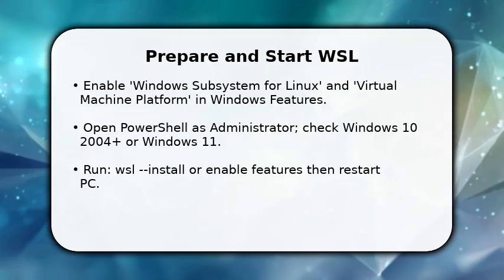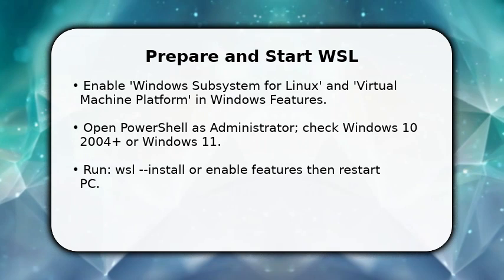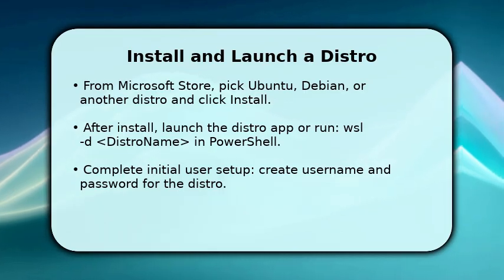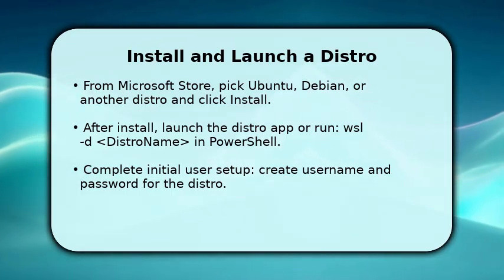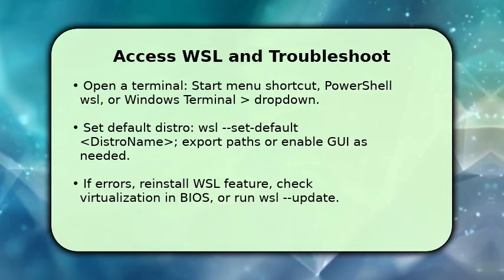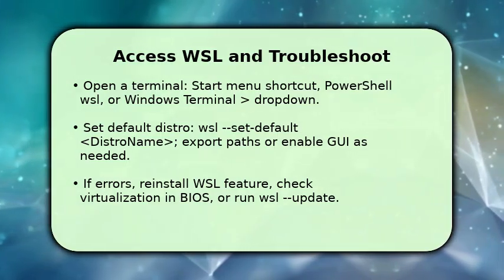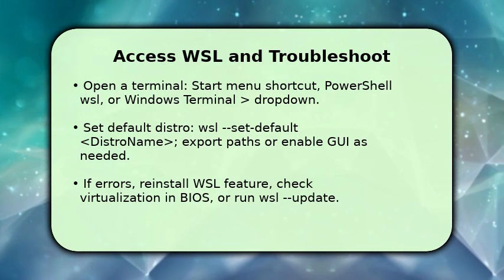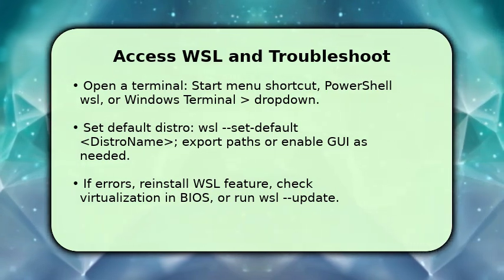How to Open Wsl on Windows - Easy Guide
Discover the simple steps to launch WSL (Windows Subsystem for Linux) on your Windows machine with this easy guide. Learn how to install, configure and start using a fully functional Ubuntu environment directly from within Windows.

How to open WSL, Ubuntu in Windows, WSL installation, Linux subsystem for Windows, Windows Subsystem for Linux setup, Run Ubuntu on Windows, Enable WSL feature, Accessing Linux apps through WSL, Configure WSL environment, Installation of Ubuntu within WSL